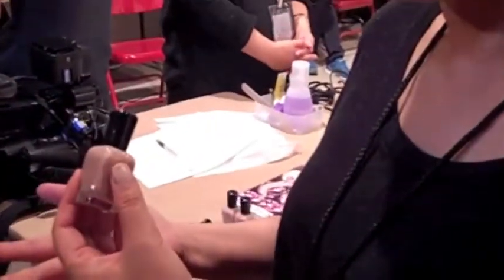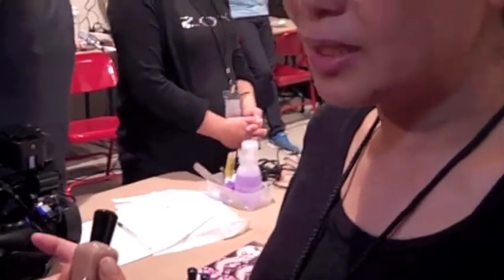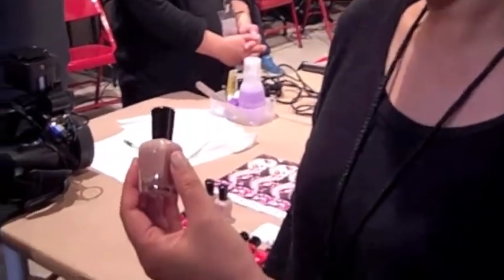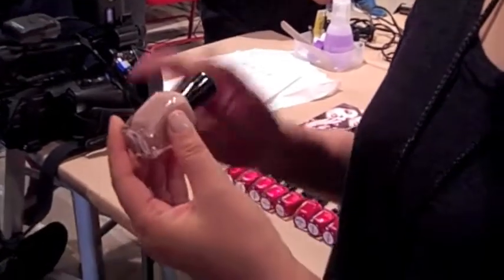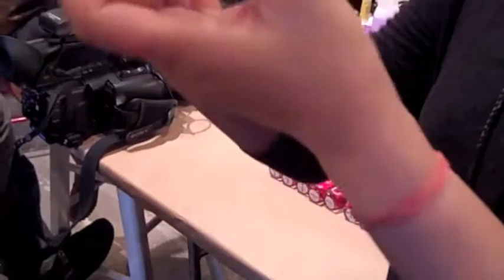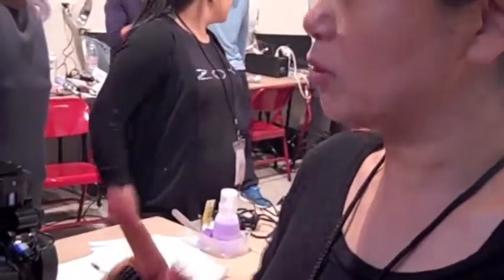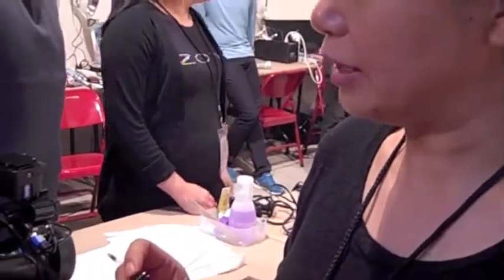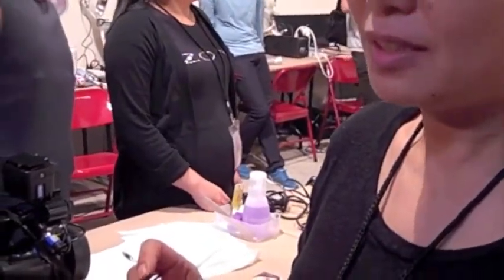Backstage at Doo.Ri Spring/Summer 2011 - Nails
Nail artist Jin Soon Choi, for Zoya Polish, discusses the inspiration and execution of the look for the nails at the Doo.Ri Spring/Summer 2011 fashion show.